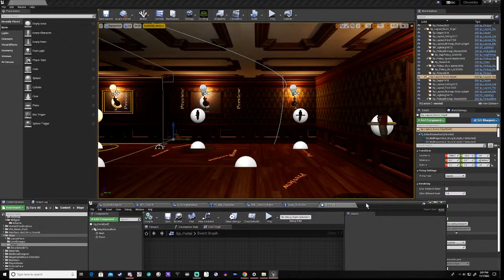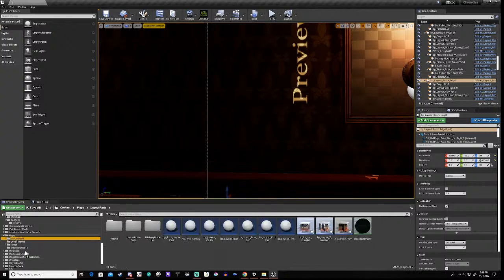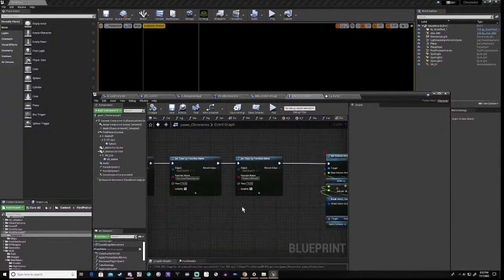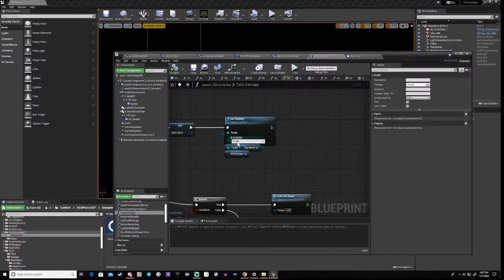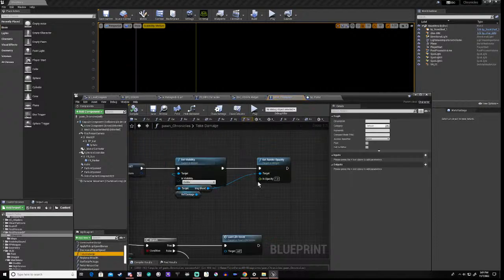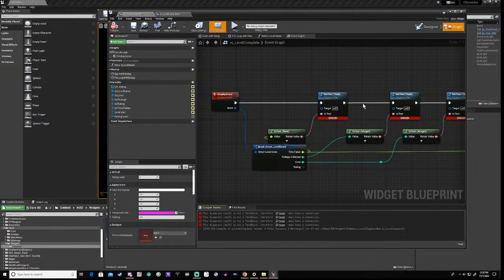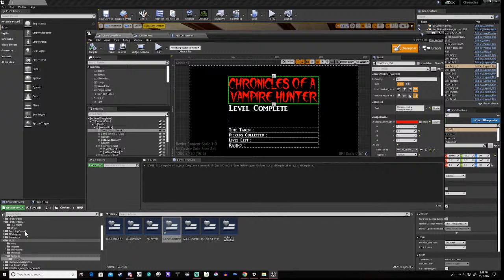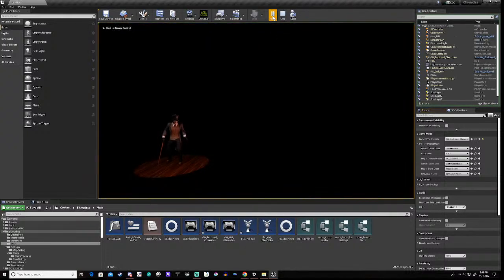Unreal Engine Game Development - Score Widget Updates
UE4 Game development  - Continue work on scoring widget and presentation